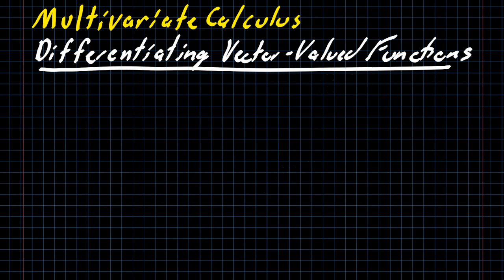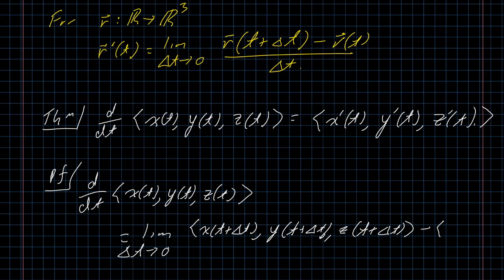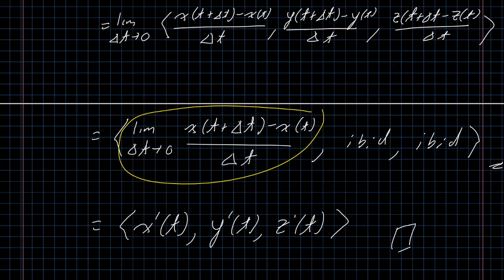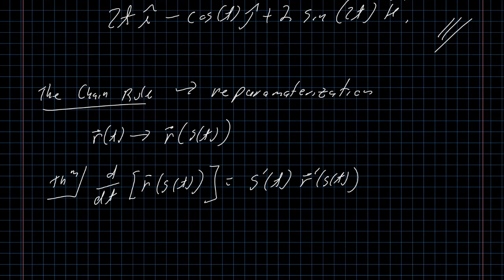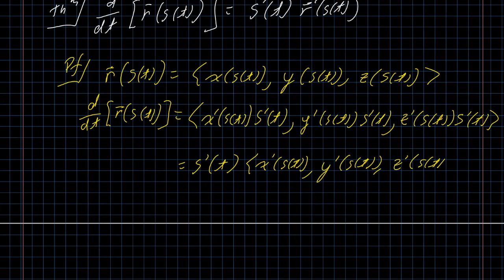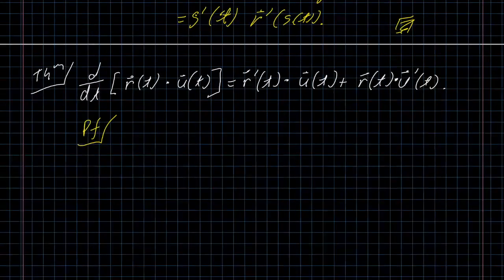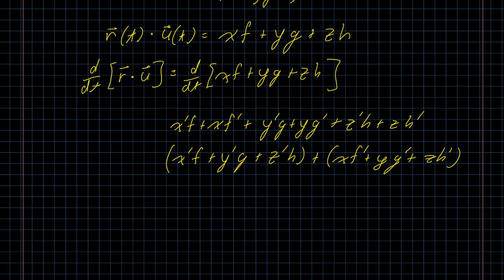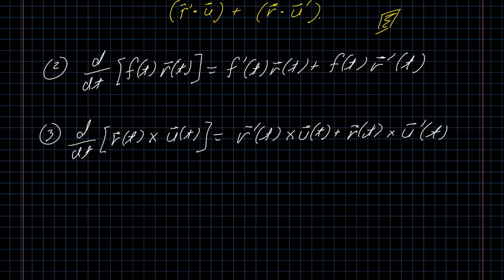Differentiating Vector Valued Functions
Unit I: Curves in Space
Lesson 2: Parametric Curves
Topic D: Differentiating Vector-Valued Functions